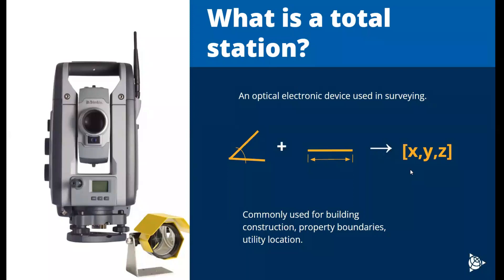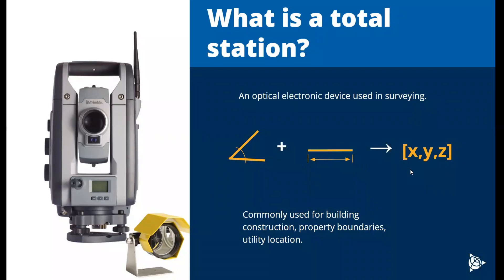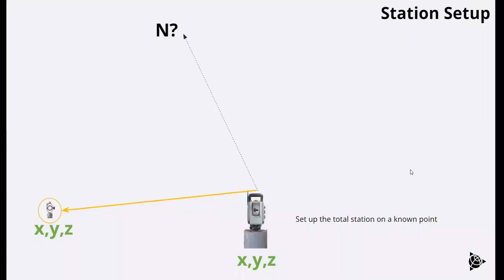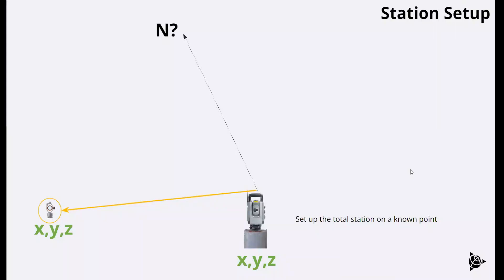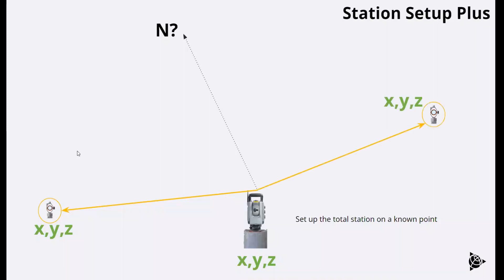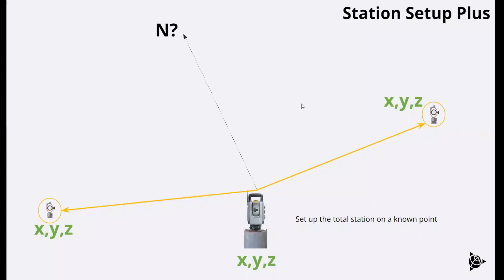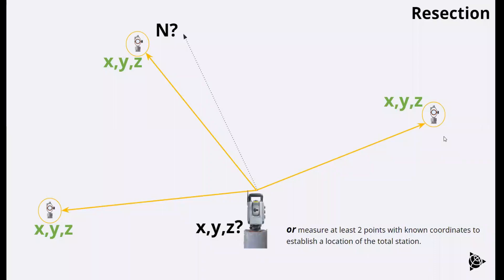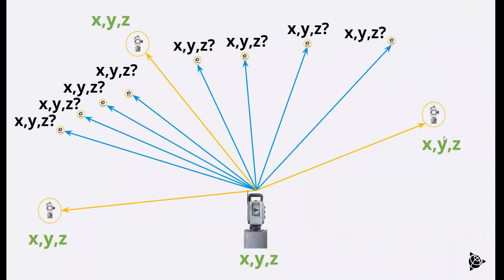Total Station Basics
Turn Your Total Station Into a 24-7 Monitoring Solution
- Webinar:

Semi-Automated Monitoring
- Webinar: